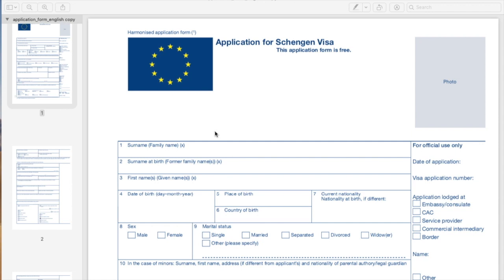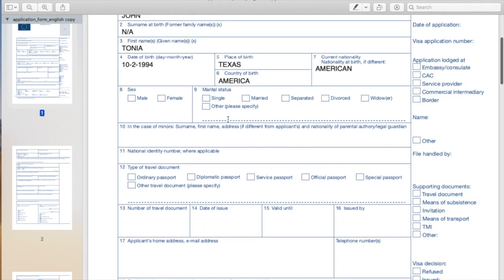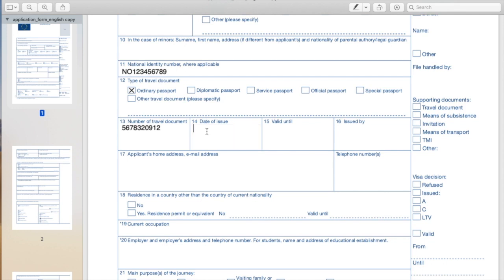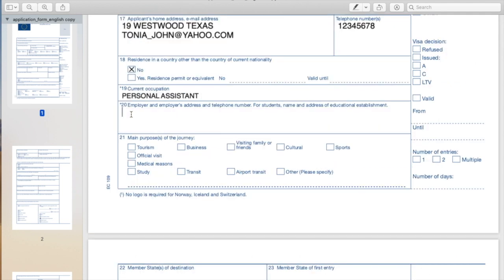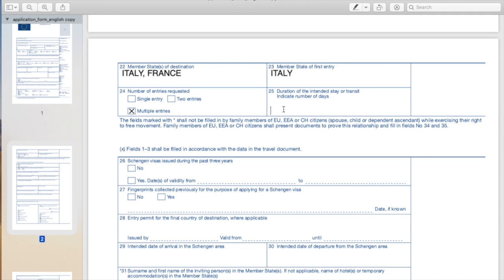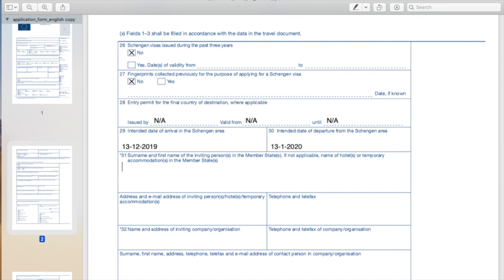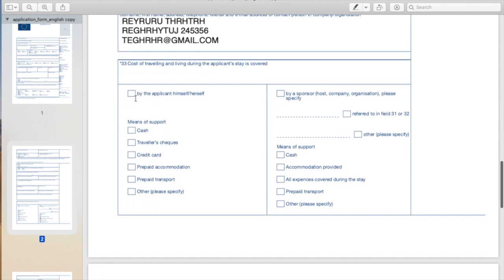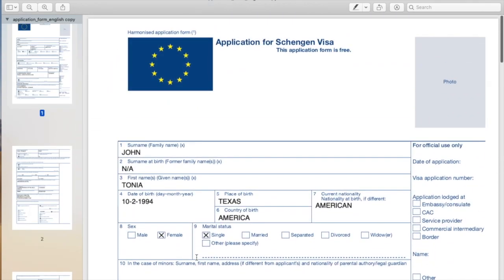HOW TO FILL SCHENGEN VISA APPLICATION FORM 2019 || STEP BY STEP GUIDE || VERY DETAILED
This is a very detailed video with explanations on how to fill a Schengen visa application form
NOTE: every information filled into the application form are all assumptions, you need to fill in your own details, if you have any question do ask them in the COMMENT section billow and kindly support my channel by SUBSCRIBING, thanks

SNAPCHAT_ Tonya245
TWITTER_ @Officialtonya1